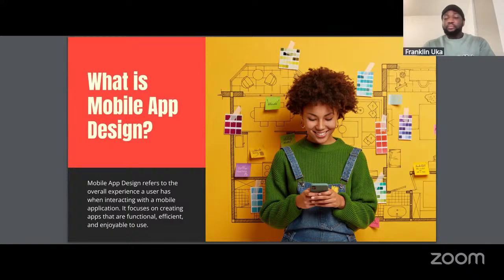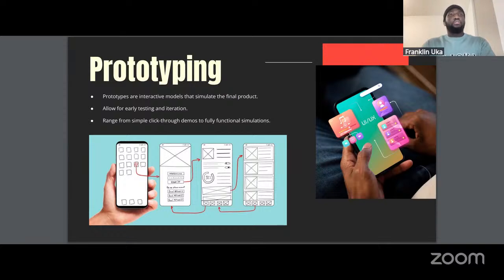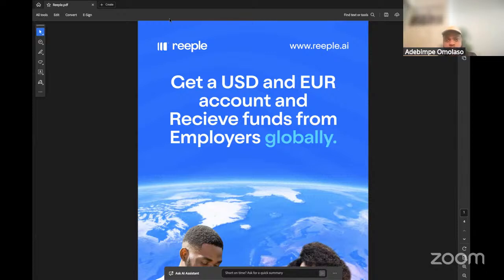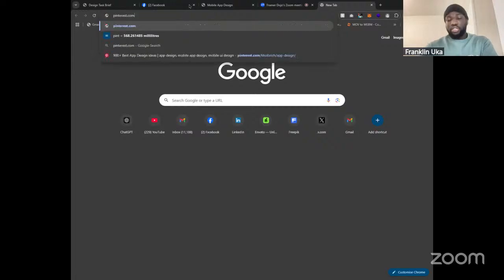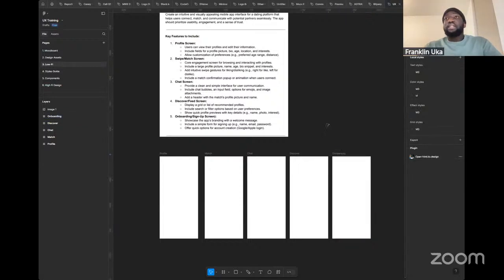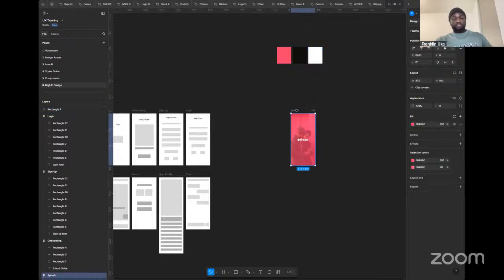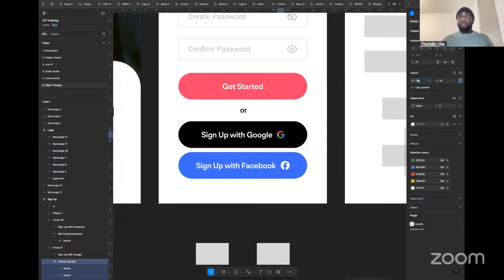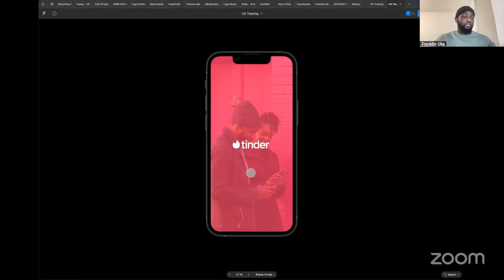Introduction to UX Design for Mobile Apps